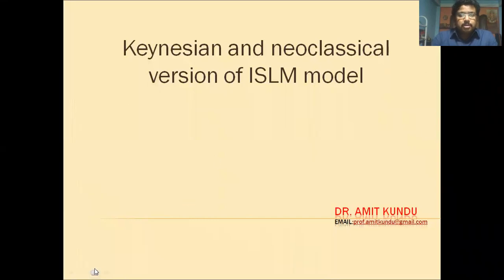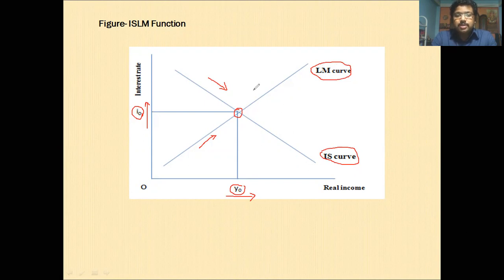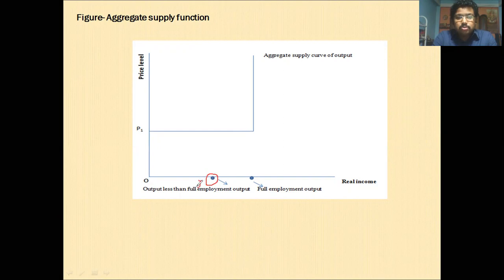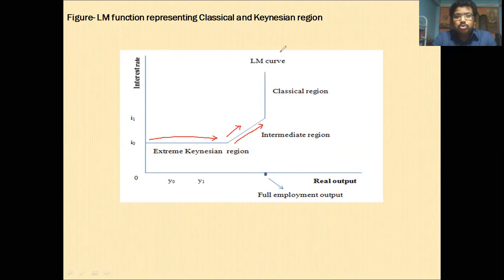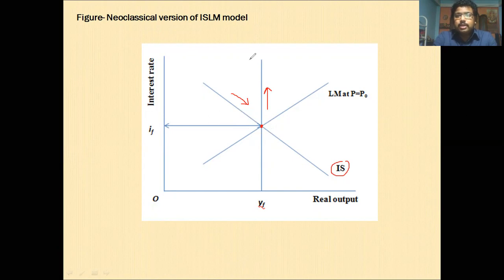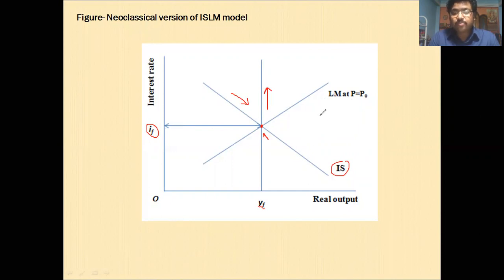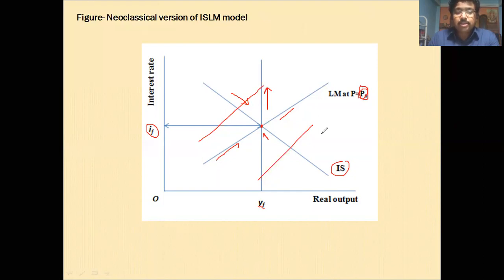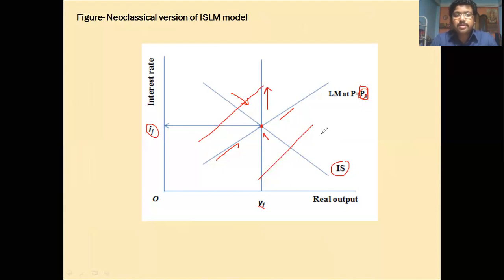Keynesian and Neoclassical Version of ISLM model